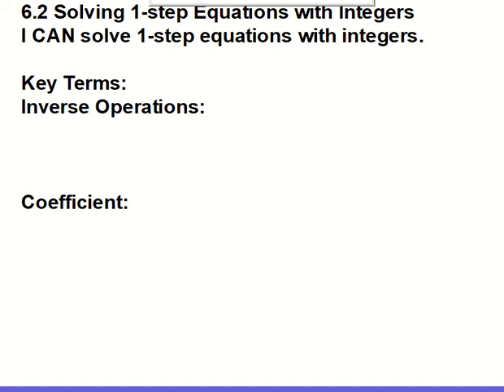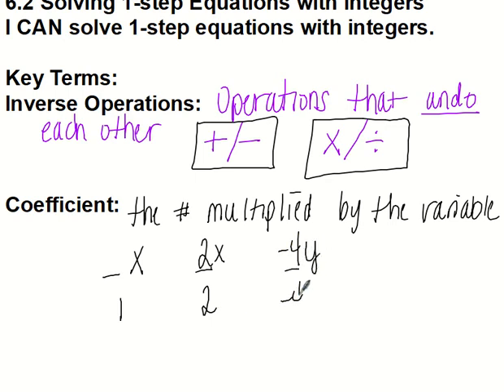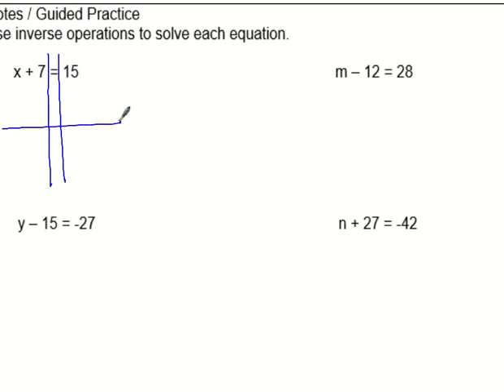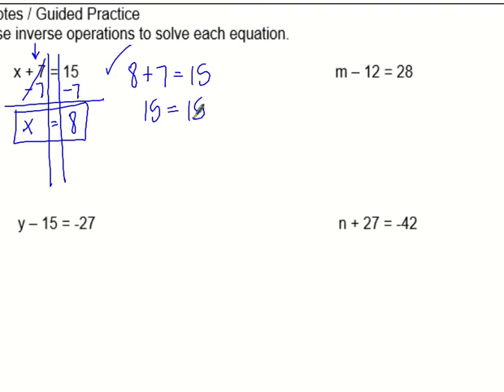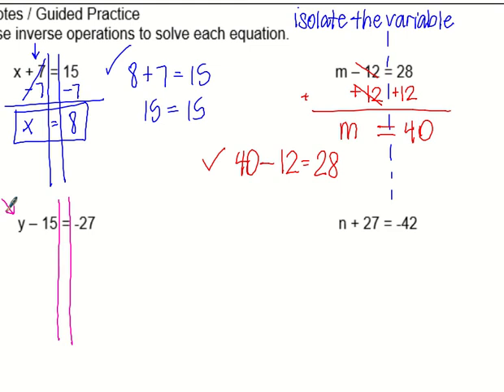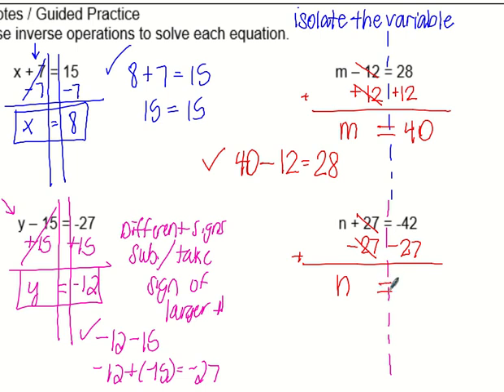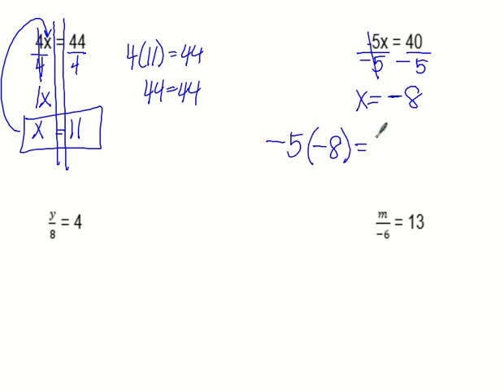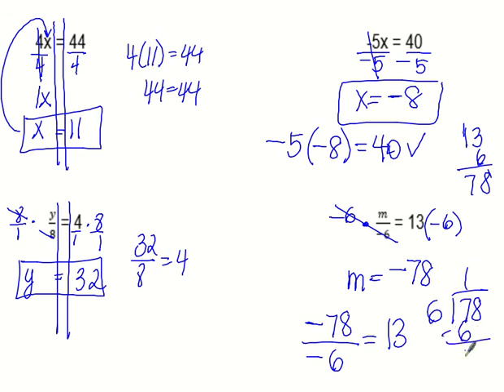6 2 Solving 1 step equations Part 1